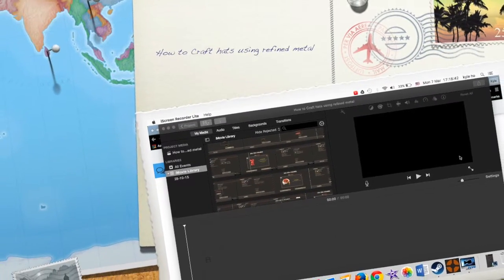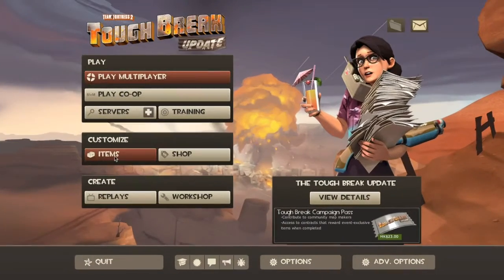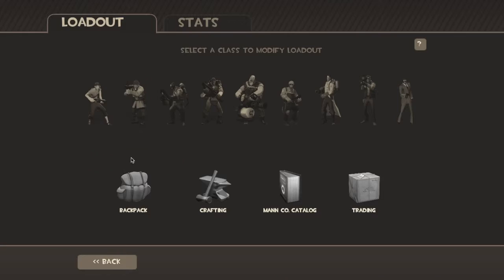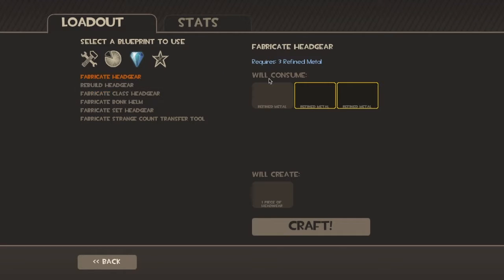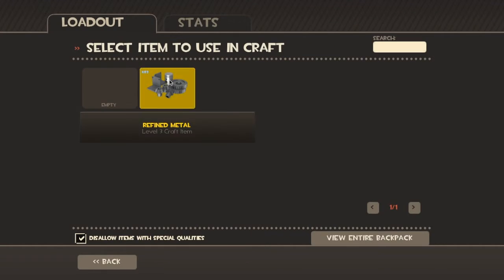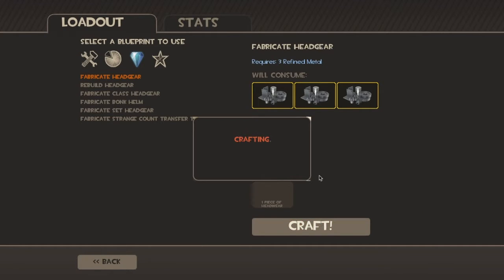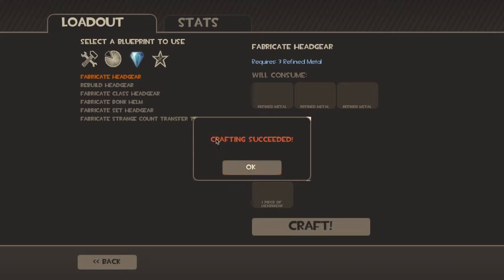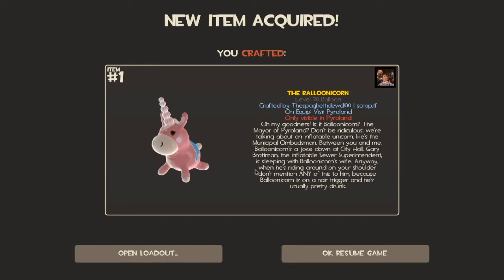How to Craft hats using refined metal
This video is about How to Craft hats using refined metal